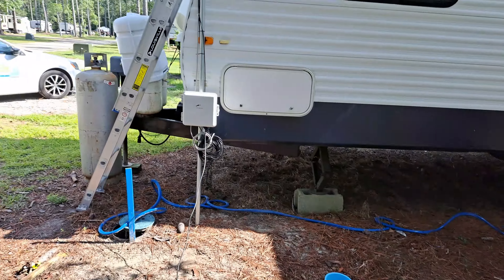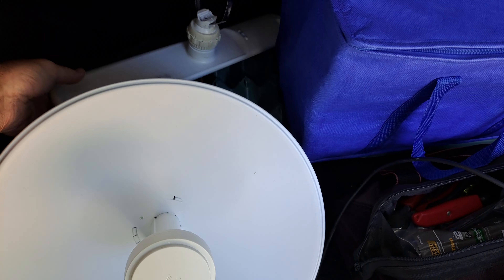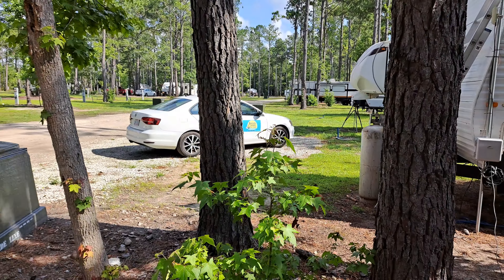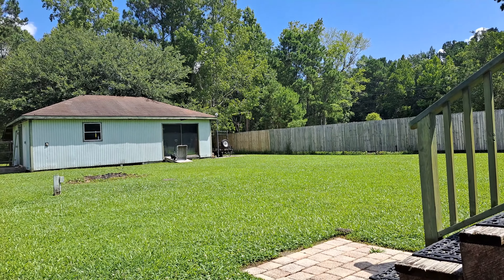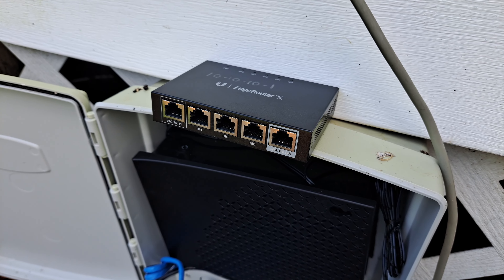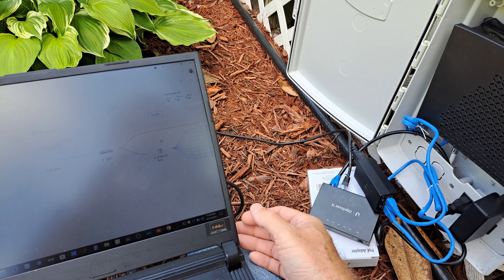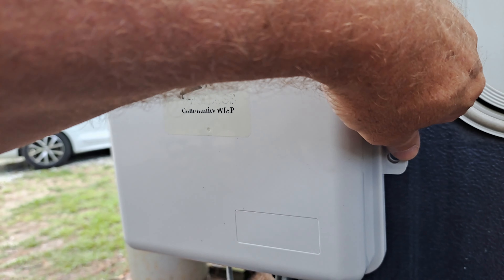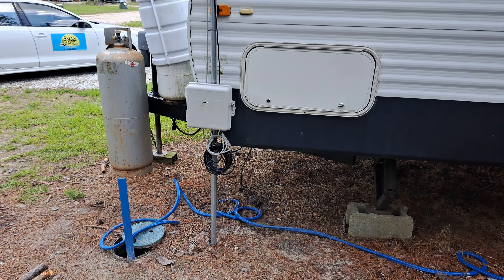Fixed The Drop Outs At The RV Park